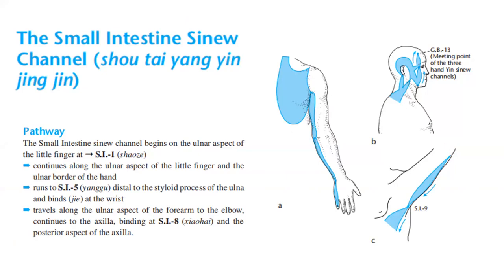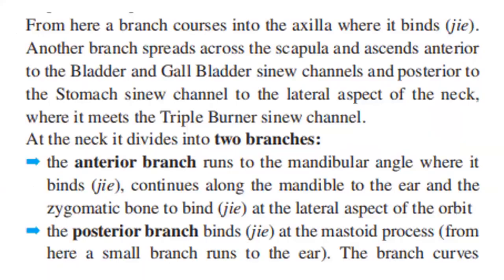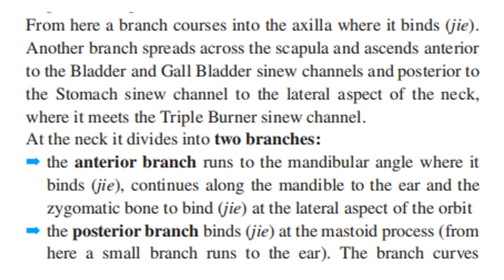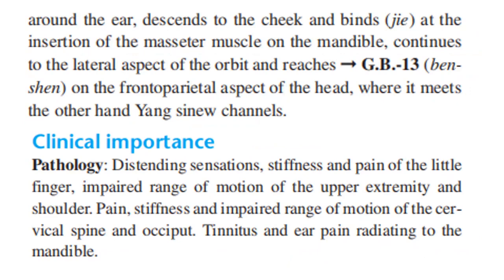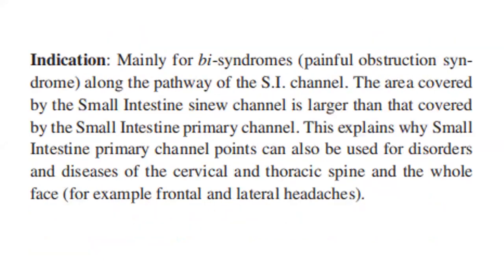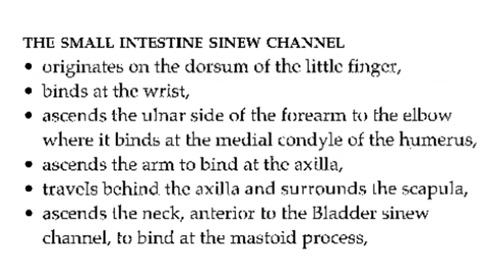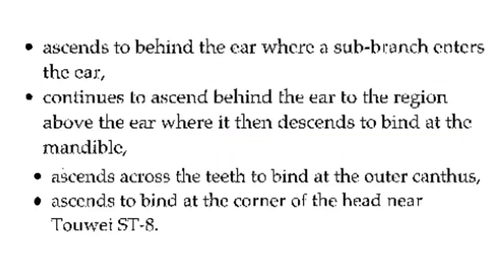SMALL INTESTINE SINEW CHANNEL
Pathway for Small Intestine Sinew Channel
The Small Intestine Sinew Channel originates from Shaoze SI-1 at the ulnar aspect of the little finger.
Ascending along the ulnar and dorsum part of the little finger and hand, it binds at the wrist at Yanggu SI-5.
It then continues ascending along the ulnar side of the forearm and binds at Xiaohai SI-8 of the medial condyle of the humerus at the elbow.
Ascending further along the upper arm, it bends at Jianzhen SI-9 at the posterior aspect of the axilla.
Then it runs behind the axilla and surrounds the scapula.
From there, it goes up the lateral aspect of the neck and binds at the mastoid process anterior to the Bladder Sinew Channel.
Then it runs further up behind the ear, where a subbranch enters the ear.
From there, it curves around to the top of the ear and then descends to the mandible and binds there.
Afterwards, it ascends again to bind at the outer canthus, crossing the teeth on the way.
Finally, it continues ascending and terminates at Benshen GB-13 at the frontoparietal aspect of the head. This is the place it meets the other Hand Yang Sinew Channels as well.